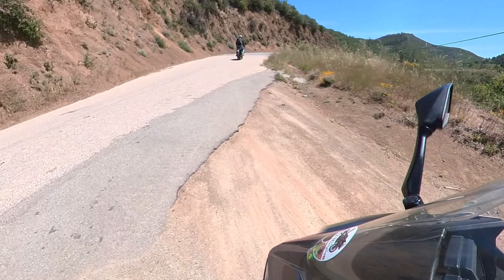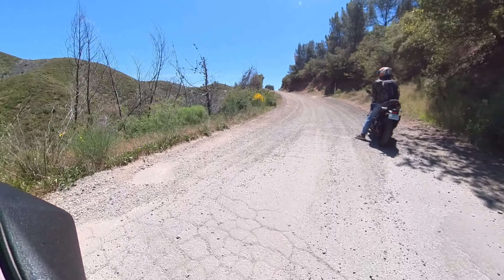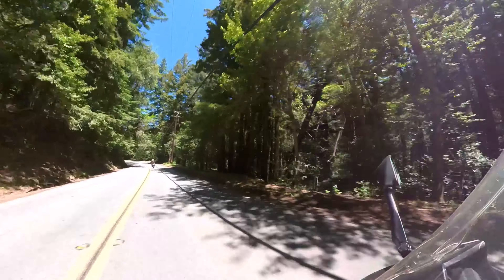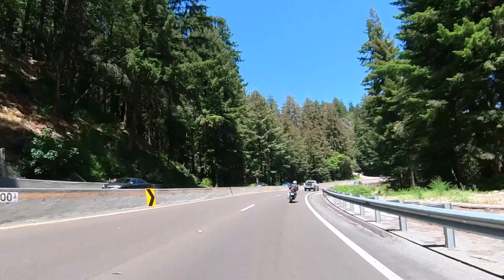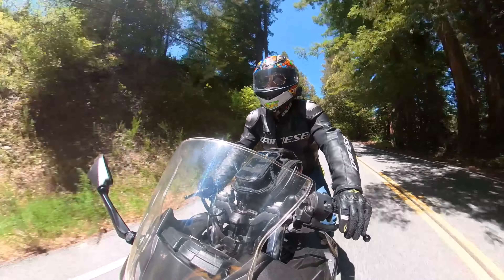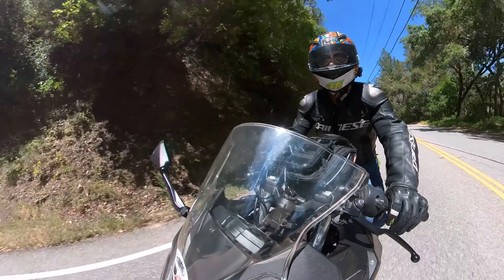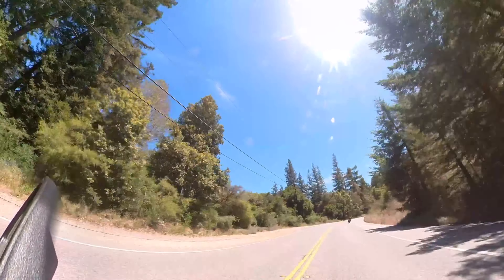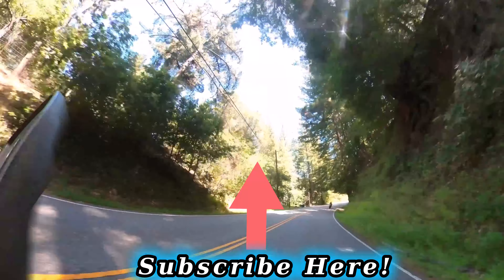Riding Santa Cruz County & lunch at Nonno's Italian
In today's episode, my buddy and I rode around the Santa Cruz area, some of HWY 17, and stopped for lunch at Nonno's Italian in Evergreen Estates.